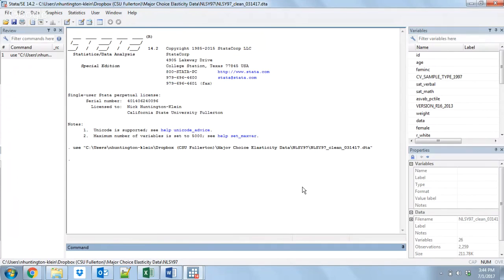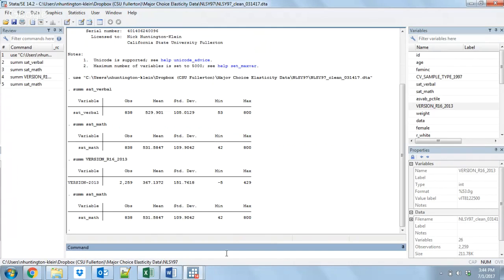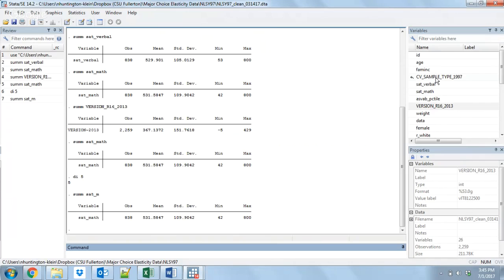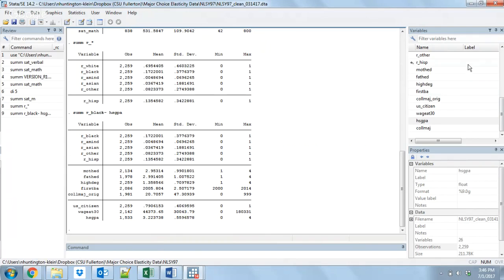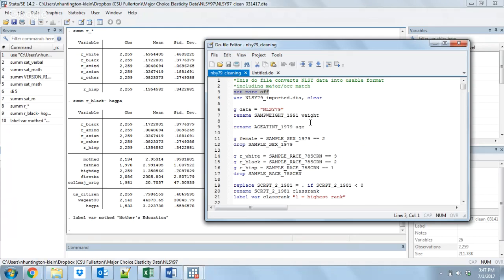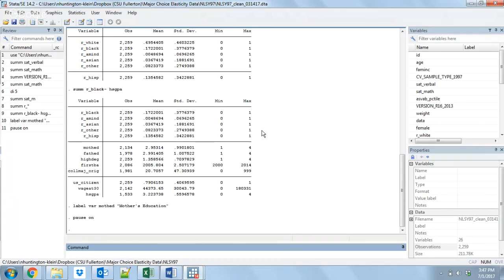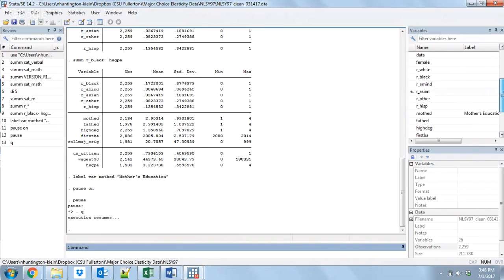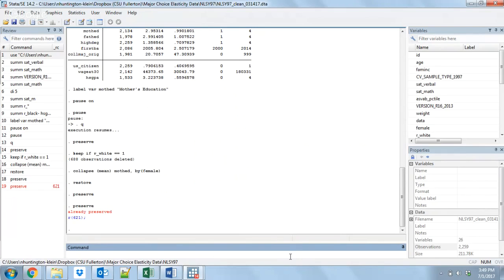Handy Shortcuts in Stata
Just some nice quick shortcuts to save you some time in Stata!